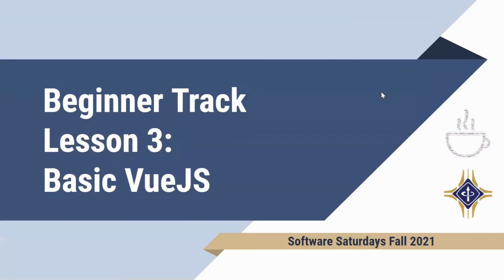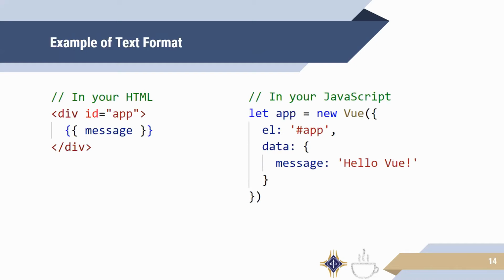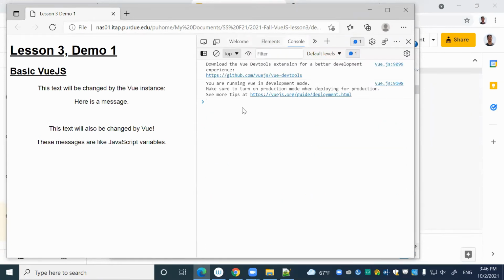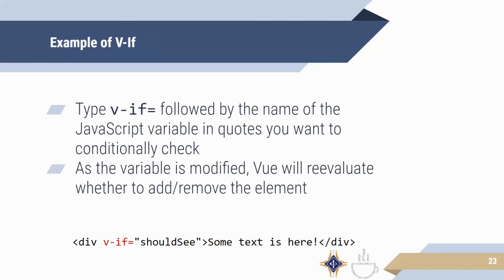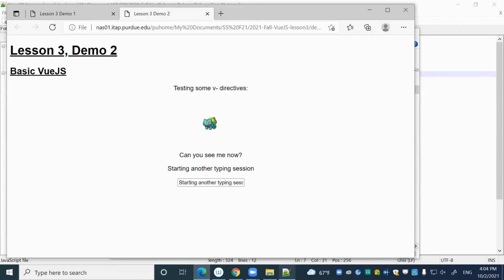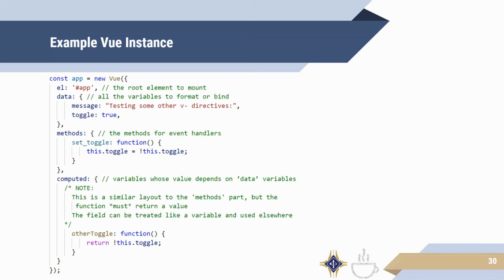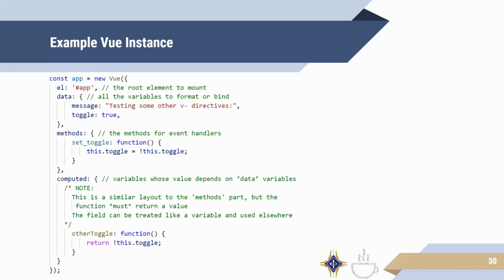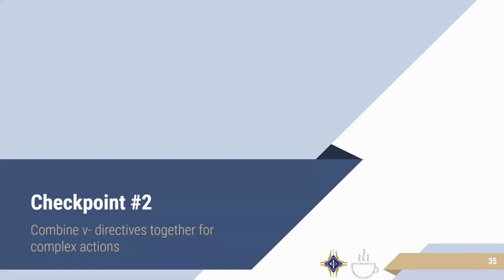Basic VueJS: Software Saturdays Week 3 (Fall 2021)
Software Saturdays Fall 2021
Basic VueJS

Recording of the Beginner Session Week 3 for Software Saturdays.

This semester, we are teaching Web Application Development through Vue.js, an ever-popular JavaScript framework.